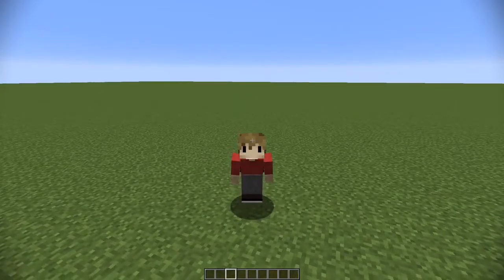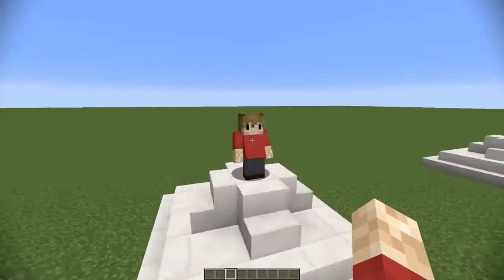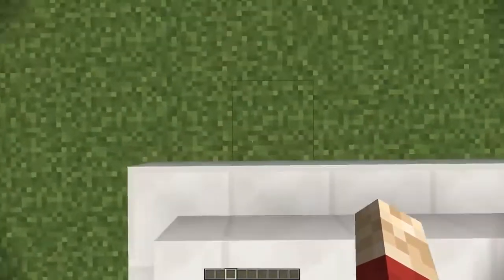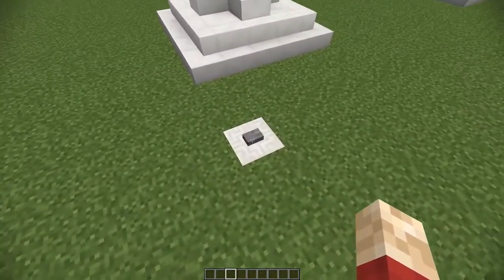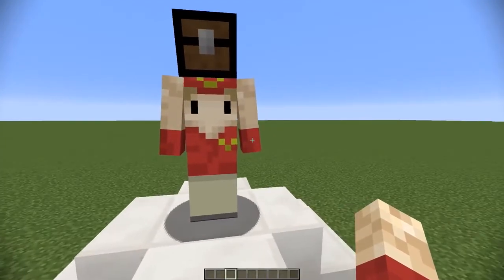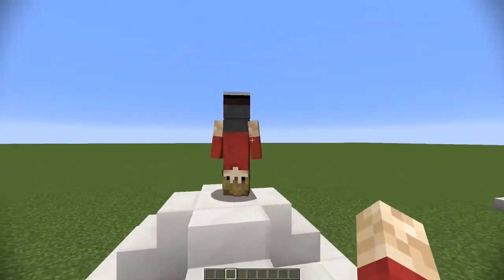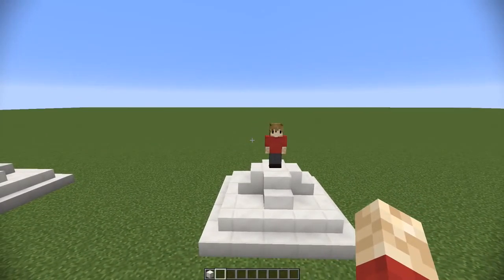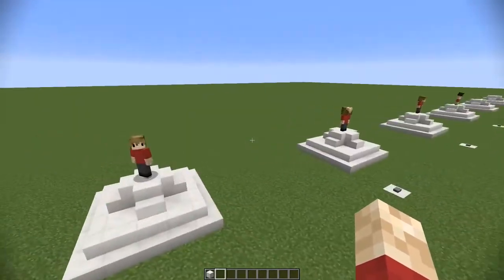6 Funny and Unique Skin Tricks in Minecraft! Must Know Tricks of 2021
Here is a short video on how you can manipulate your skin to trick your friends in minecraft! :D

I know most of you clever people will have seen a bunch of these before but I'm hoping there is at least ONE you haven't seen before or made you laugh ^.^